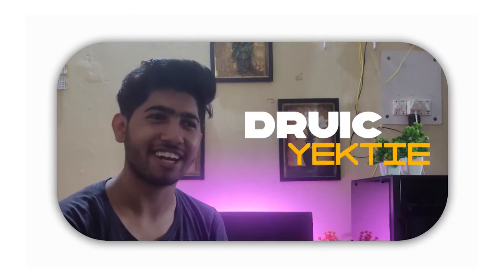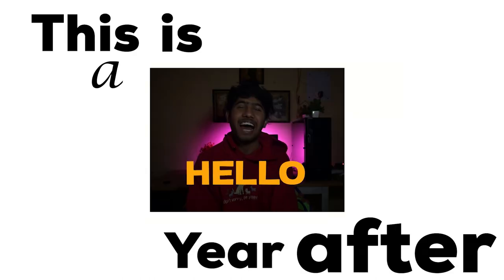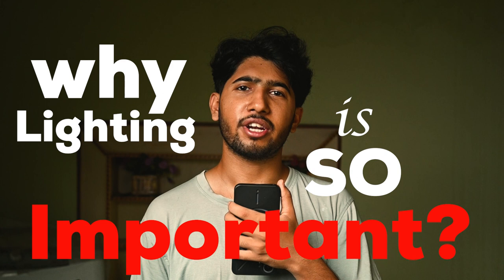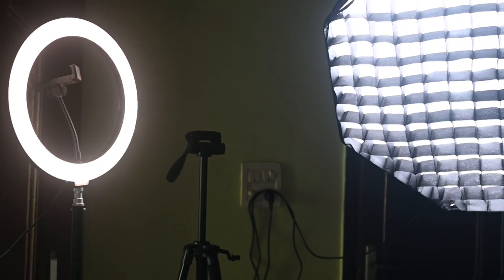Make your video look PRO!!! , Easy lighting setup for your VIDEO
I hope you like it plz share it or watch it till to the end ... :))
This video is about how you can setup lighting for your talking head video.
I have share multiple ideas which you can impliment.